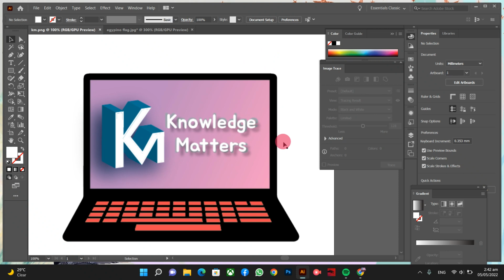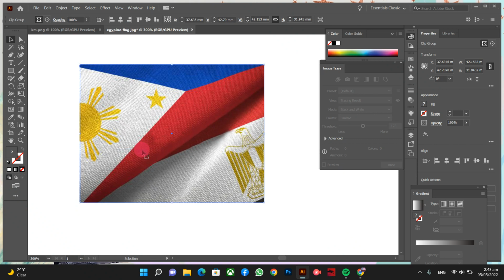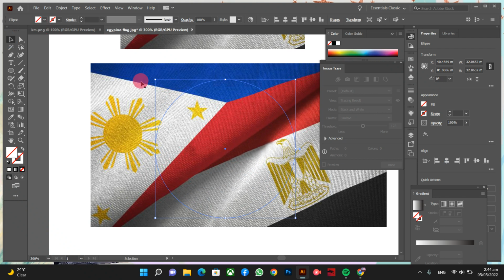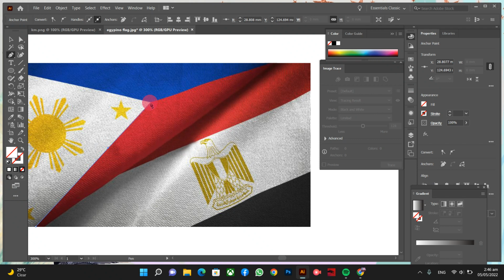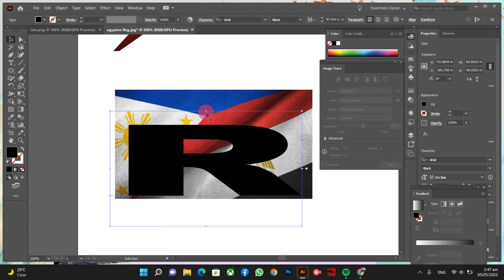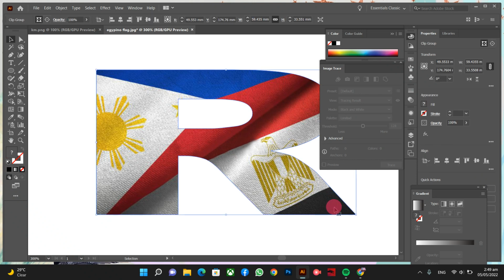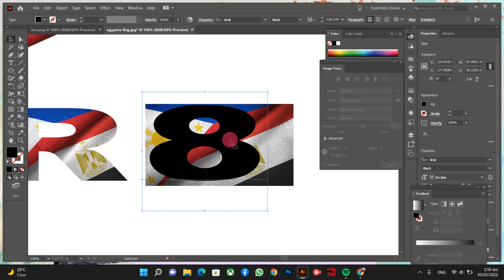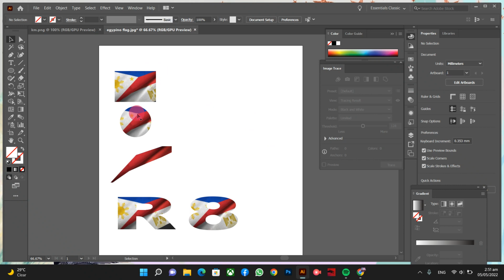How to crop your Image in Adobe illustrator / Basic Tutorial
Hello Guys,
this is again another basic, easy and exciting way on how to crop your image.
go ahead and check it out!